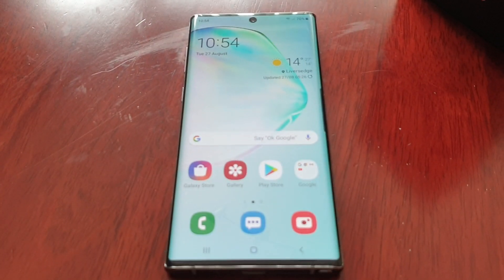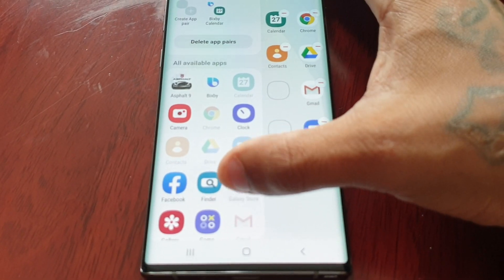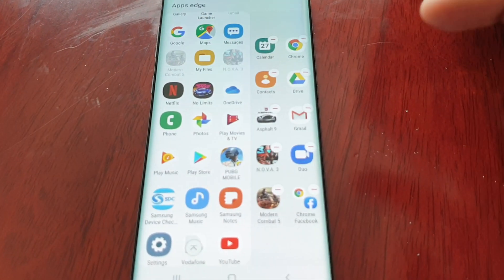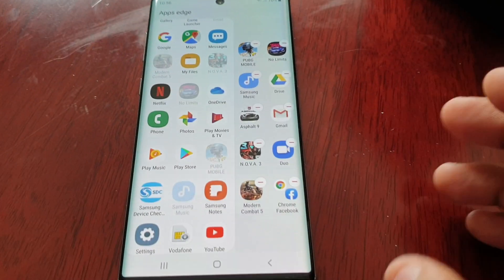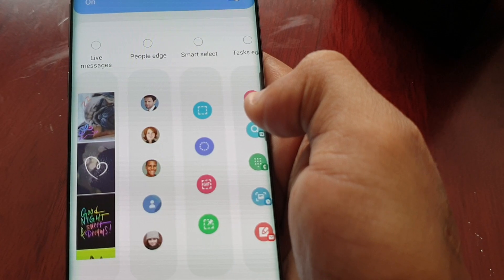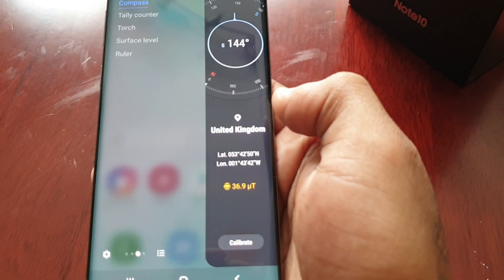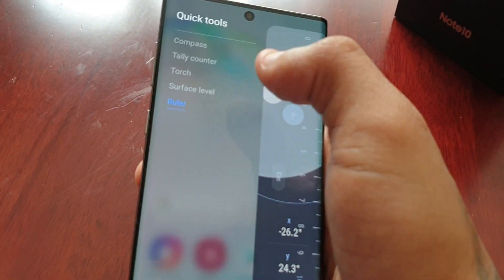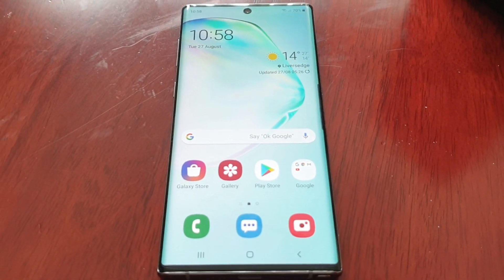Samsung Galaxy Note 10/10+ Customize & Add More Edge Panels